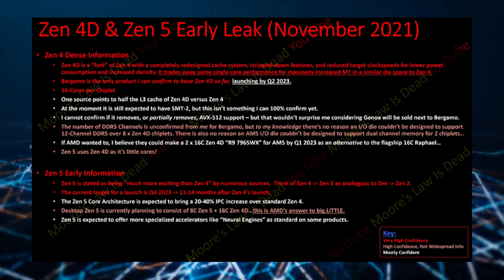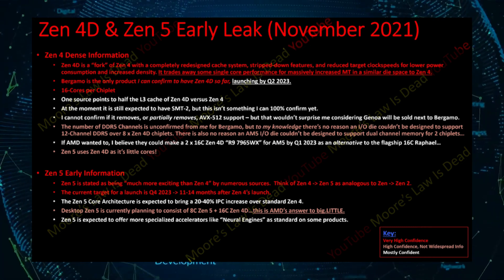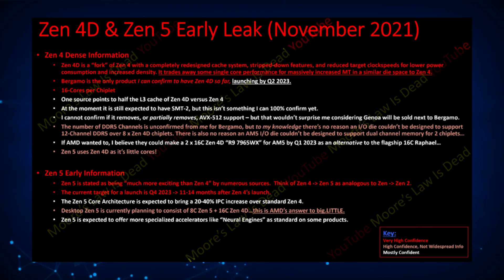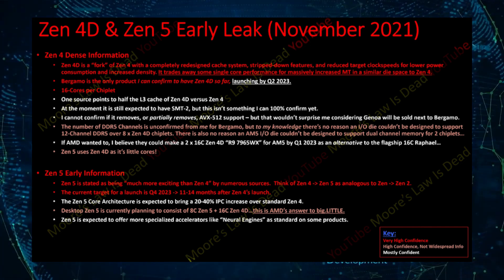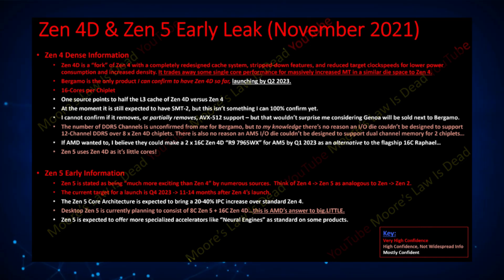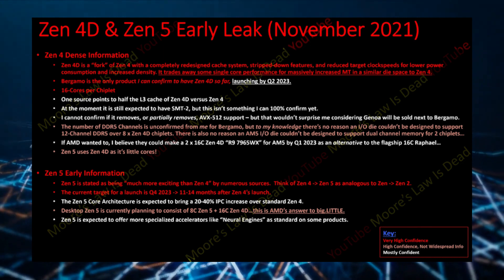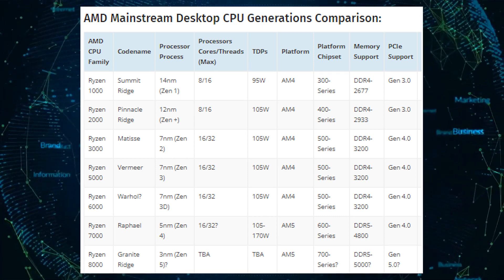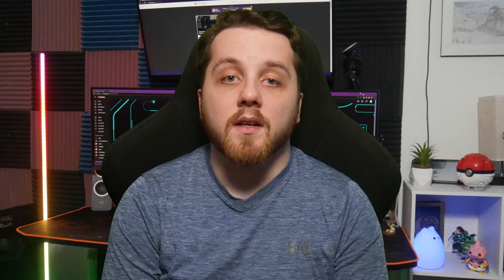AMD Zen 4D ‘Dense’ Core For Next-Gen Ryzen & EPYC CPUs: Up To 16 Cores Per Chiplet??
Some very interesting news coming out about the Ryzen 4D 'Dense' Cores for the next generation of Ryzen and EPYC CPUs!